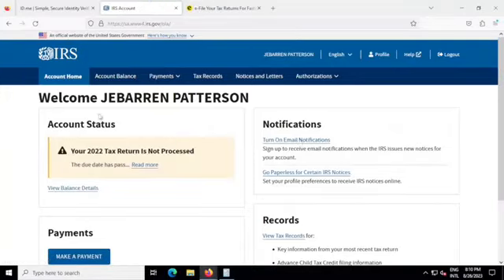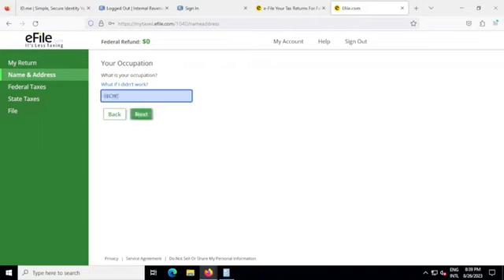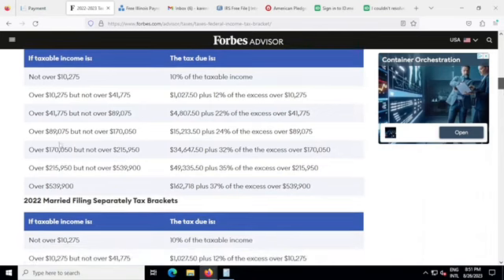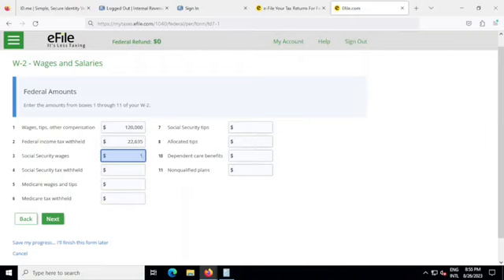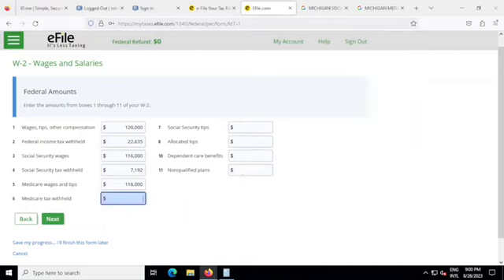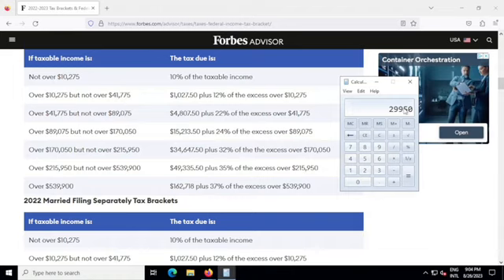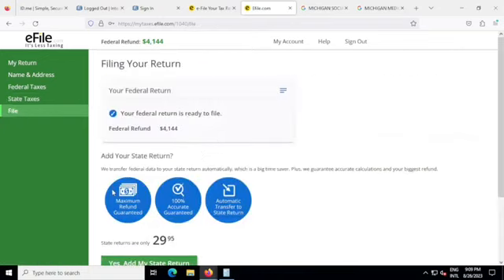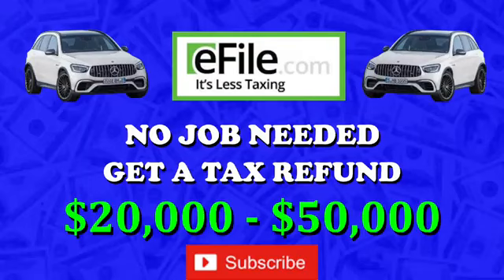How to File Tax Refund with id.me 2025 - $400k cashout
THIS VIDEO IS GOING TO EDUCATE YOU ON THE IDEAL WAY AND METHOD TO FILE YOUR TAX REFUND FOR $400,000 OMG UNBELIEVABLE RIGHT, WELL JUST WATCH THE VIDEO ENJOY AND MAKE SURE TO SUBSCRIBE FOR EXCLUSIVE CONTENT.

PRIVATE PDF TUTORIALS AVAILABLE FOR ALL OF YOU OUT THERE IN NEED OF A TUTORIAL OR SOLUTION DM ME.

Strictly for serious gees chasing 💰 💰💰💰
Don't miss out exclusive updates to become a Billionaire 🔥🔥🔥🔥

Join Telegram Channel now don't miss out on sure updates

how to file tax refund with id.me and get payment